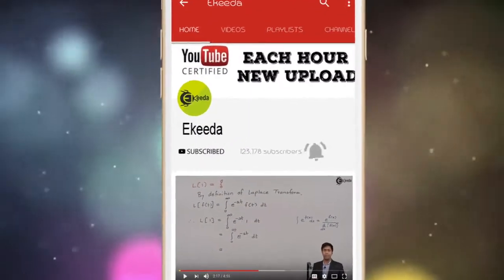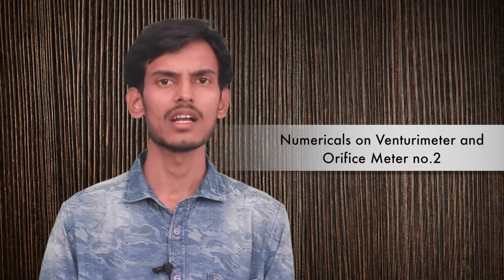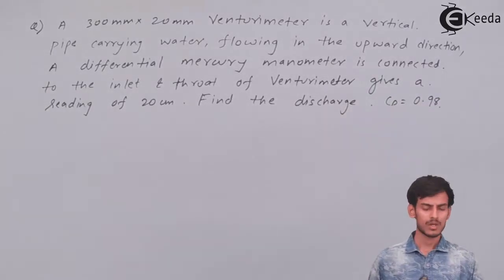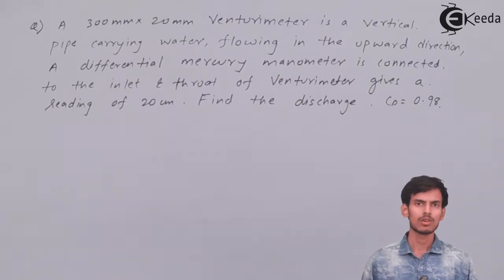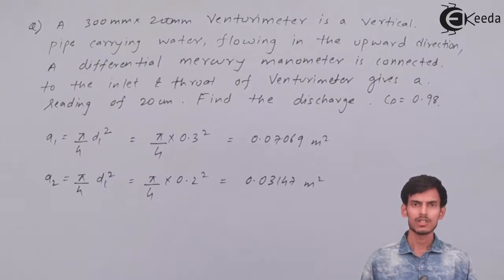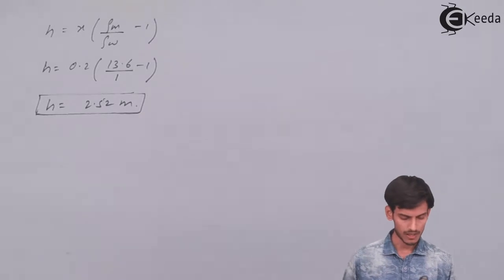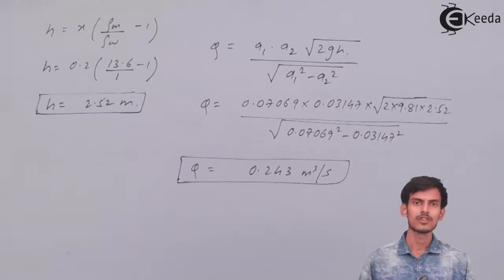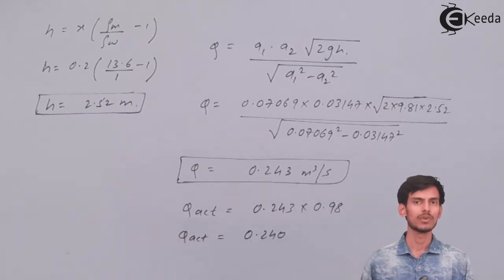Venturi Meter and Orifice Meter Problem 2 - Fluid Flow - Fluid Mechanics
Video Name - Venturi Meter and Orifice Meter Problem 2

Chapter - Fluid Flow

Happy Learning